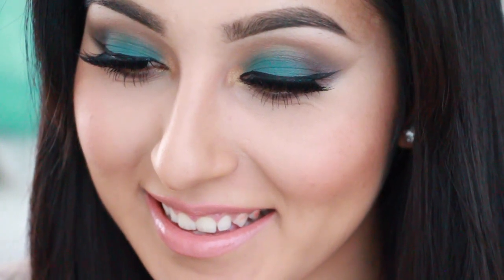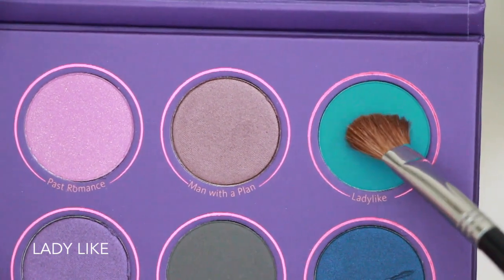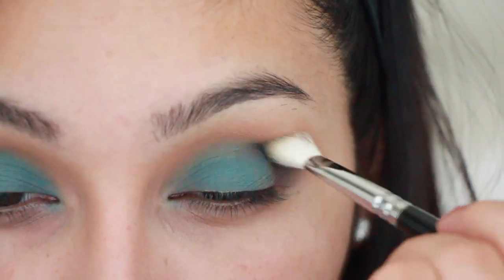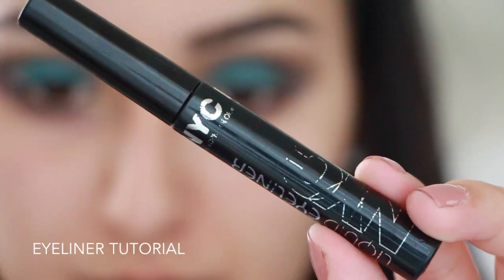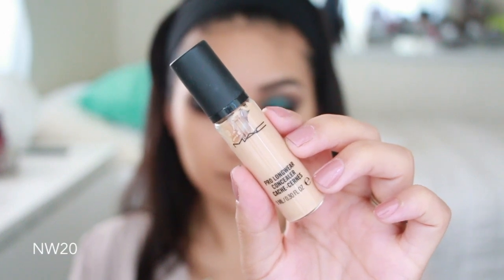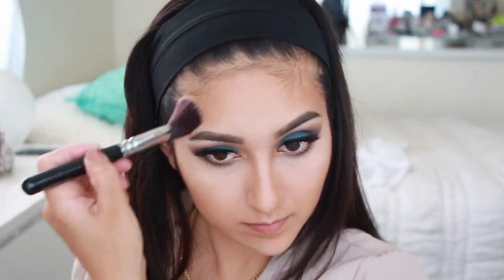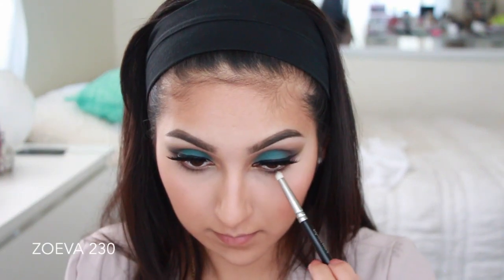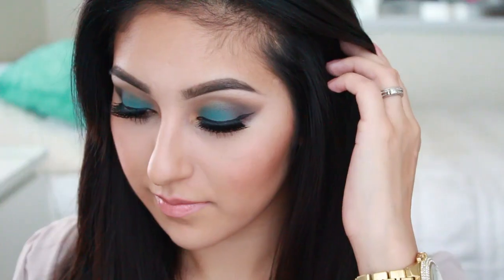Zoeva Love Is A Story: Day & Night MakeUp Tutorial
Productos Que Use:
 *Over You
 *Lady Like
 *Man with a Plan
 *Little Kiss
 *Film Star

Dont forget you can get cash back when you buy through Ebates! Sephora has 8% cash back! Sign Up if you haven't! :)

To Buy the Brushes I use or the F80 Flat Top Kabuki or F86 Tapered Kabuki that Jaclyn Hill always talks about Click Link:

FTC: I bought everything with my own money except the items from Zoeva they were a gift :)